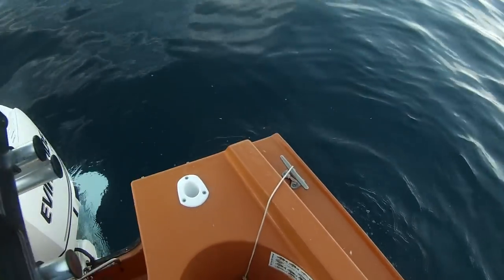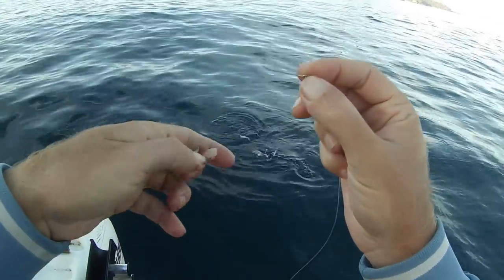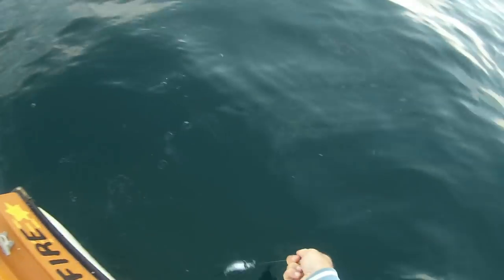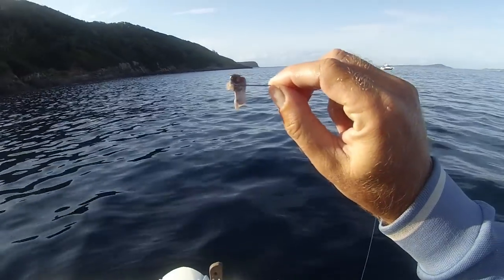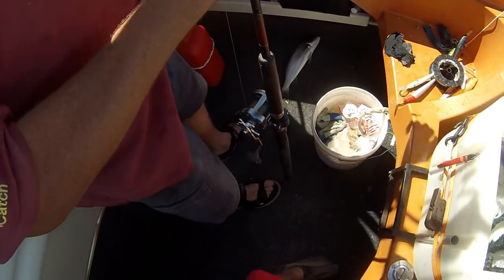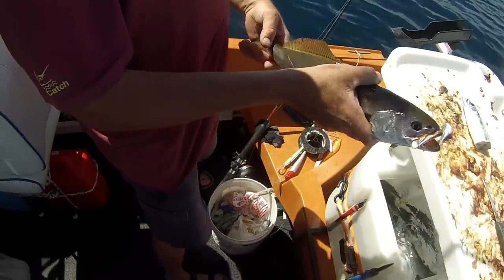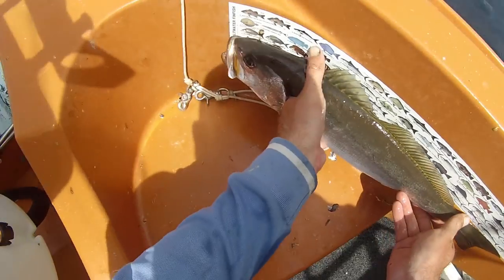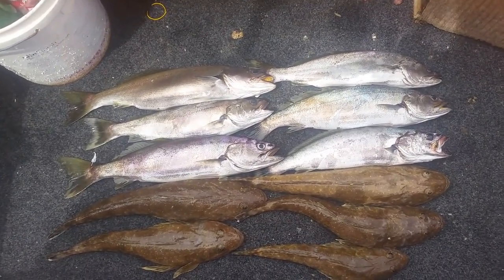Teraglin & Flathead fishing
Fishing offshore at port stephens n.s.w
bottom fishing on the reef for teraglin and flathead
using the Hook in mouth tackle rigs

LINK TO HOOK IN MOUTH TACKLE WEBSITE